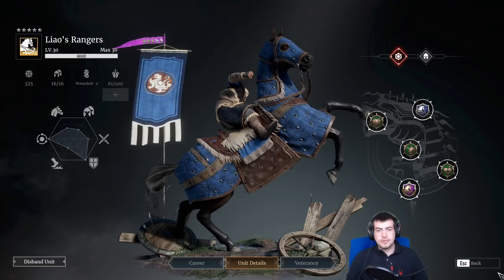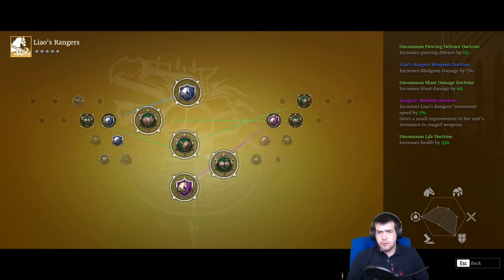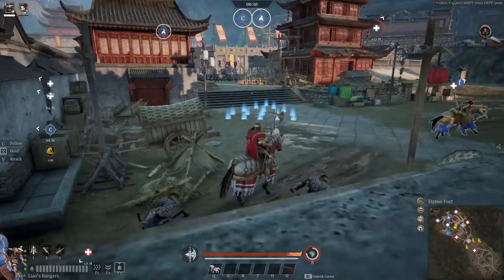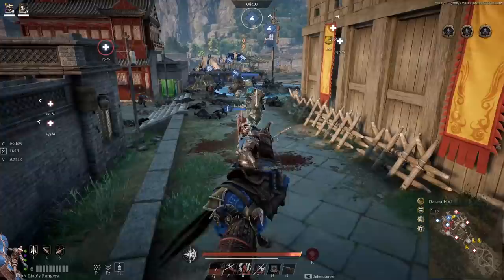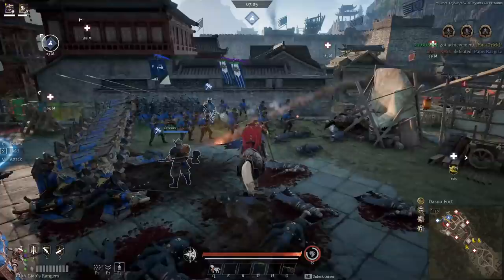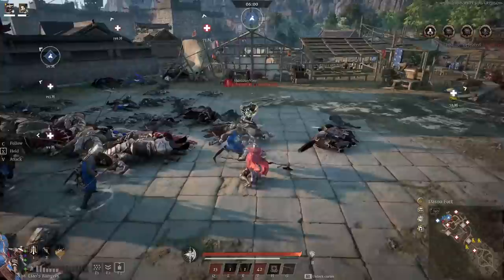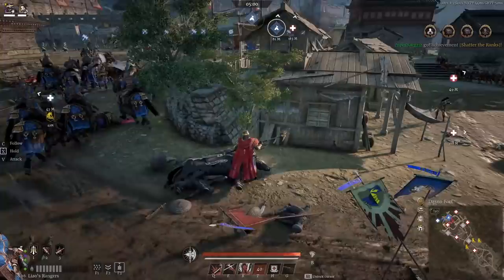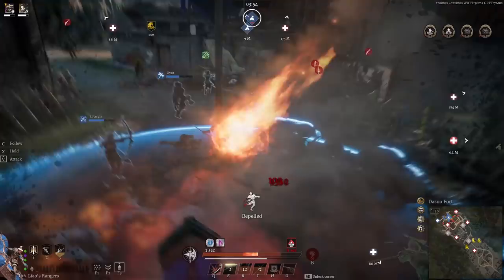One Last Bludgeon! - Conqueror's Blade Gameplay - Revisiting The Liao Rangers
So we are back with some more Conqueror's Blade as we get stuck into the Liao Rangers! Been quite a while since I last pulled out any cavalry and with a much needed nerf right around the cornor I thought it would be a bit of fun to flatten a few enemies with one last bludgeon with our Liao Rangers  :-D

You can help support the channel by checking out the Conqueror's blade packs (The code to use is 'evo') currently there are 5 pack avaliable all of which help support the channel :-)